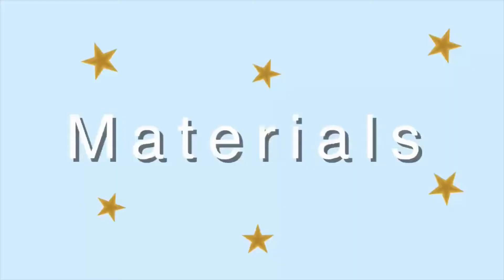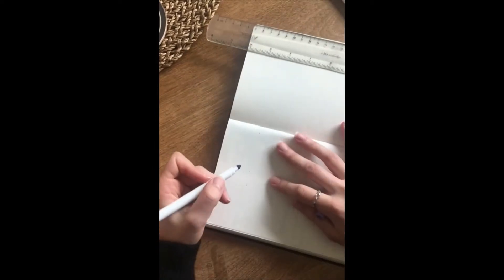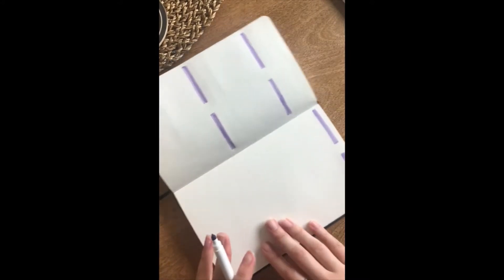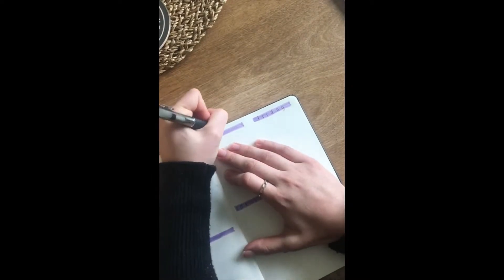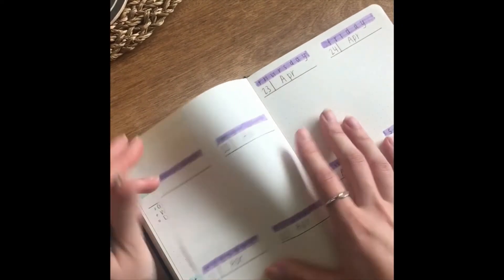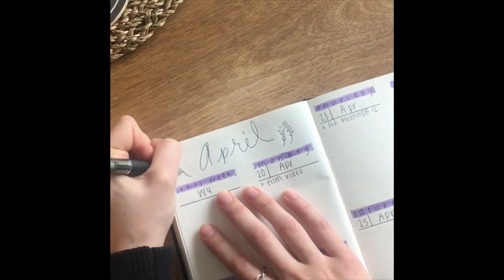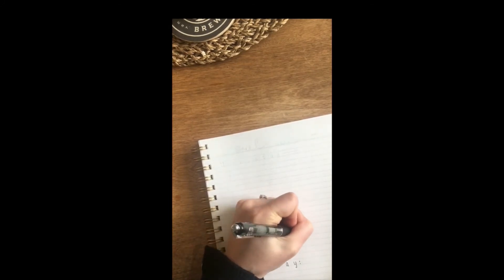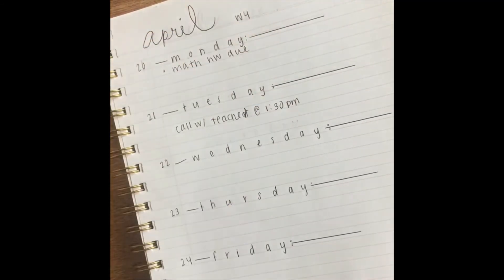Weekly Planner & Journaling - With Alyssa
Alyssa from the West Salem Boys & Girls Club shows us how to make a weekly planner! This is a great resource to keep track of all your assignments, class meetings, and goals while completing school work at home!